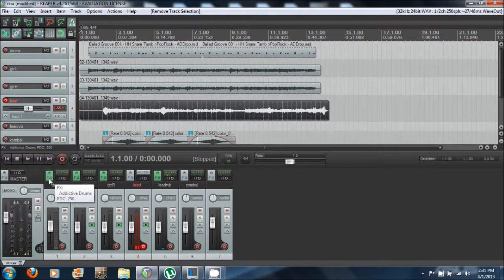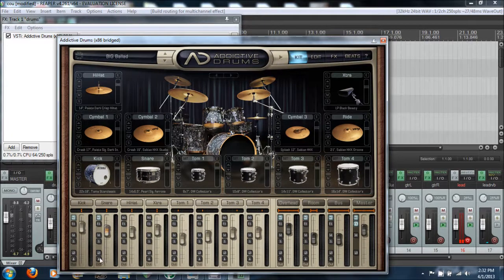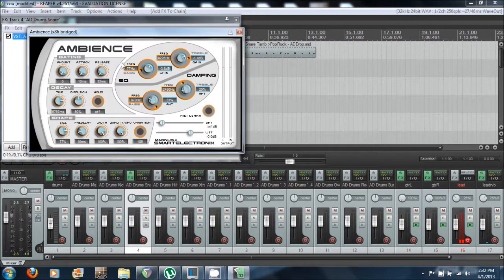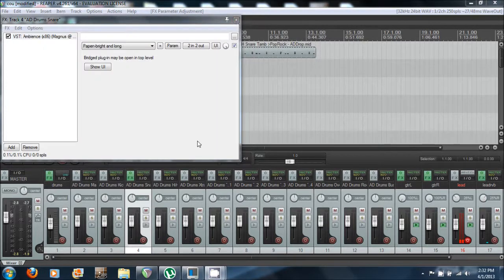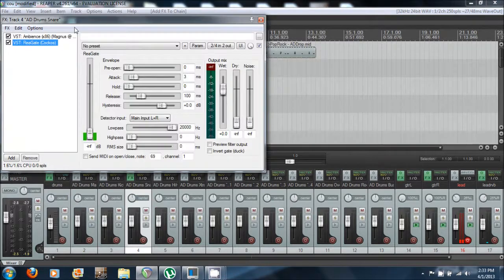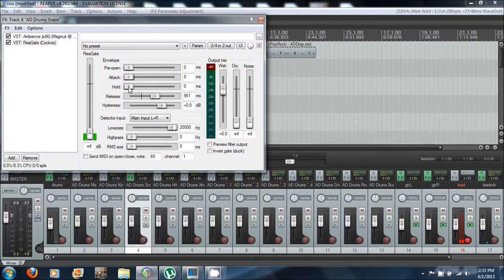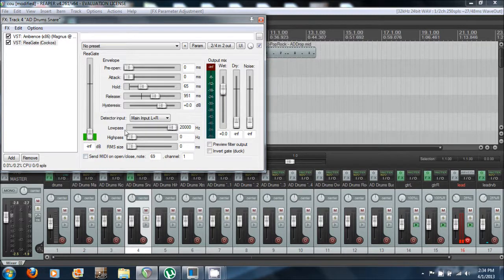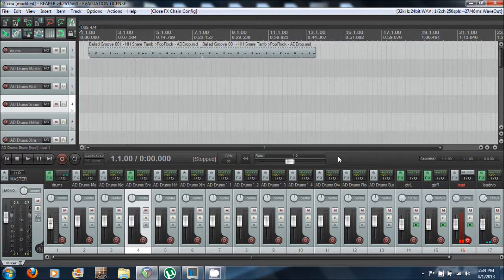IMPMOOC Week 4 Assignment